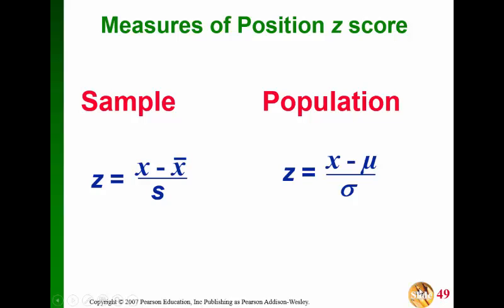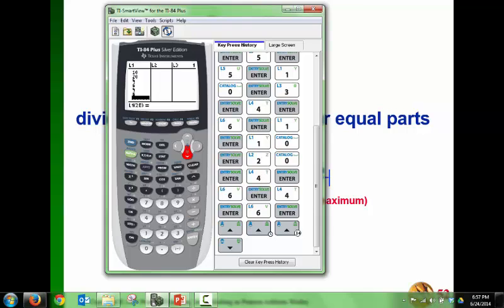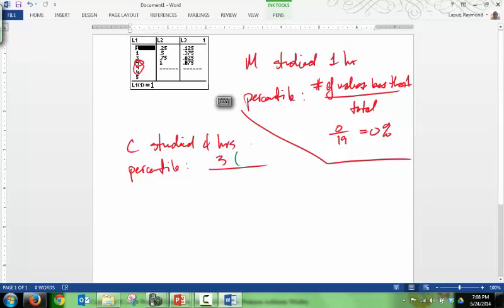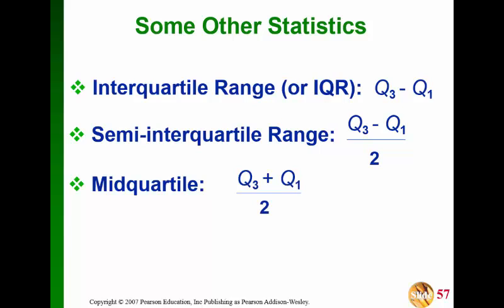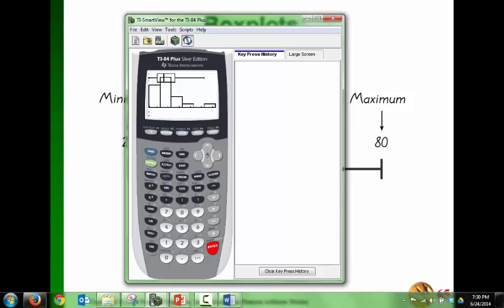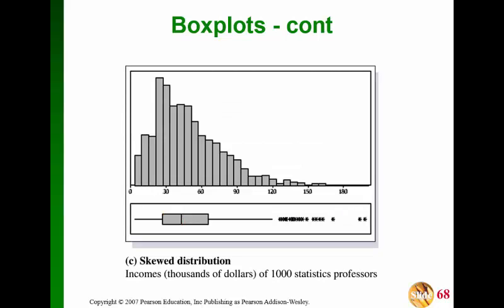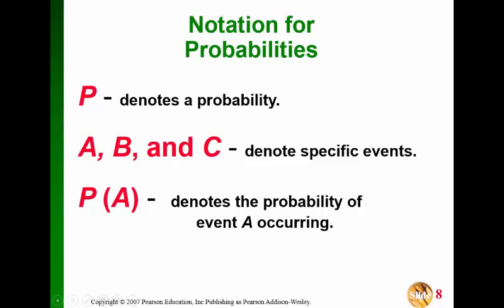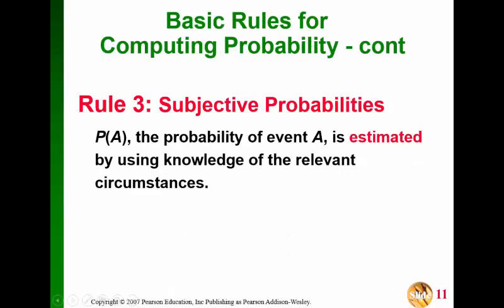Math 200 Chapters 3 and 4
Ray Lapuz
Cañada College
Text: Triola